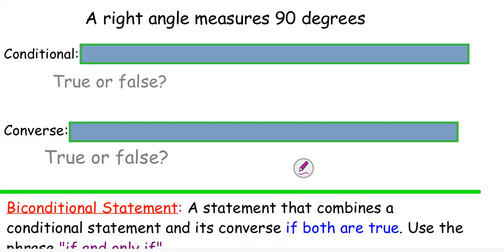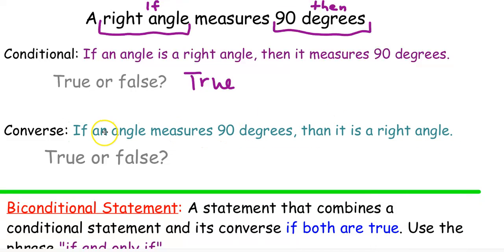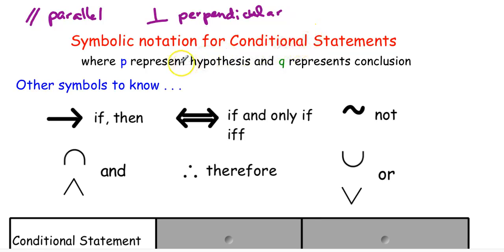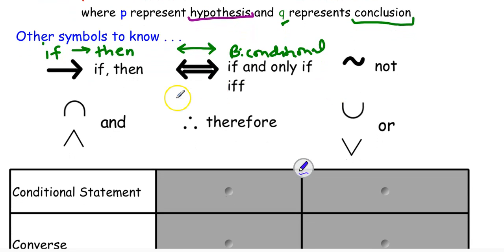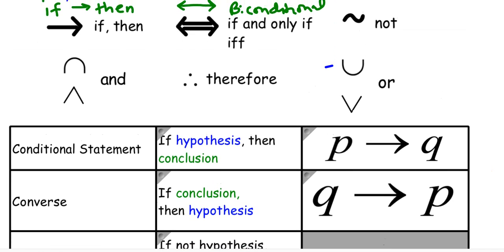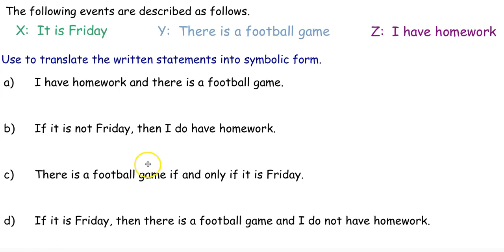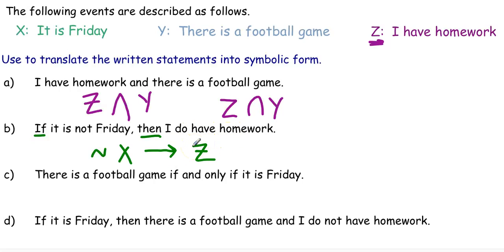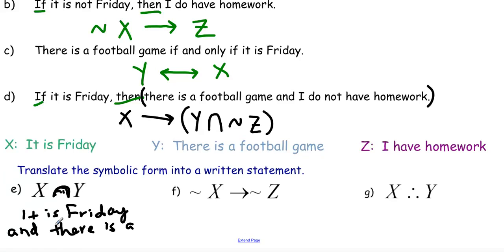VA G.1b - Symbolic Notation